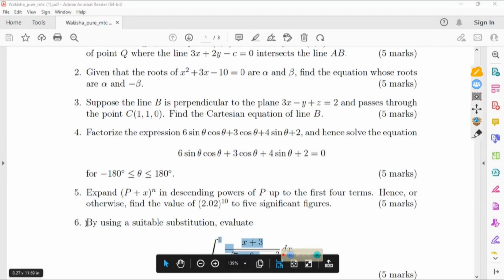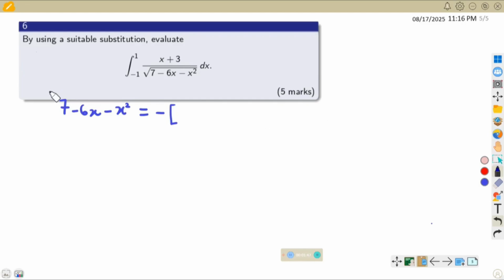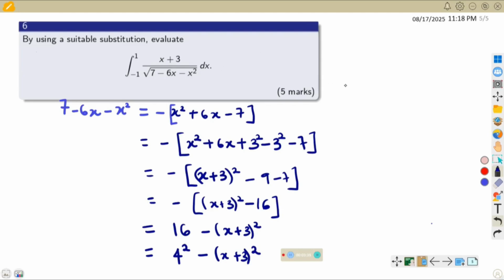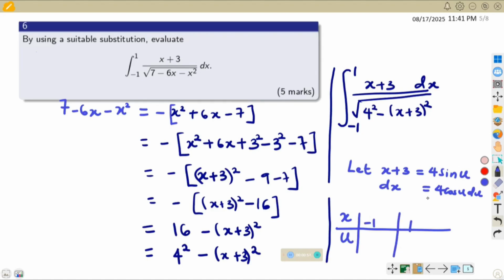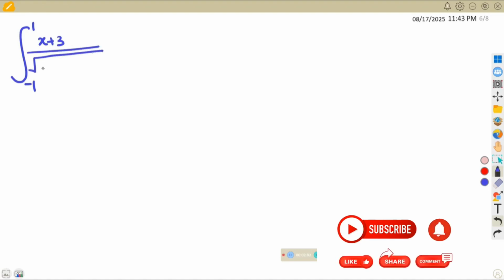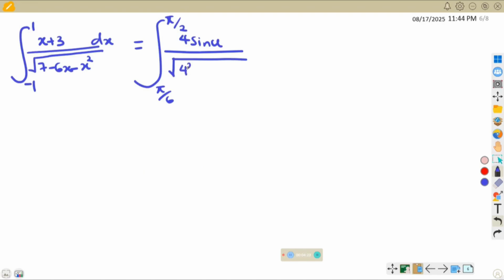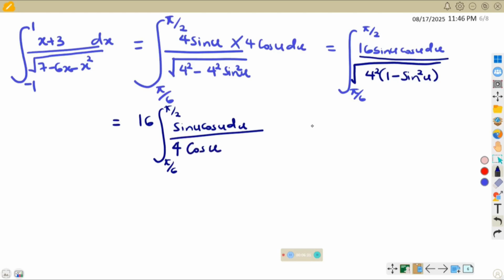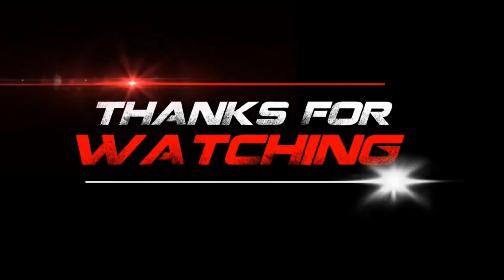Wakisha Mock Pure Mathematics 2025 | Question 6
This video presents a full solution to a question from the Wakisha Mock Pure Mathematics 2025 examination. The problem is solved step by step with clear explanations to help you understand the methods and apply them to similar exam-style questions.

📘 In this video, you’ll see:

A complete worked solution

Key techniques used in Pure Mathematics

Practical tips for solving related problems

 to follow more questions from this paper and other mathematics tutorials